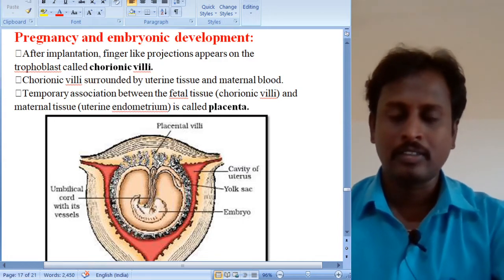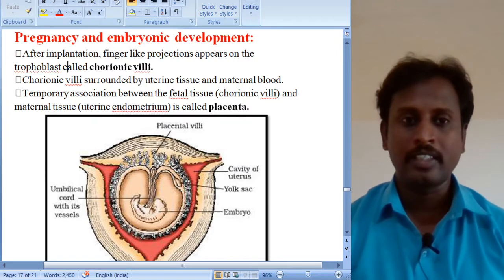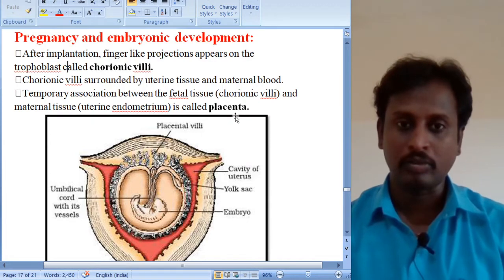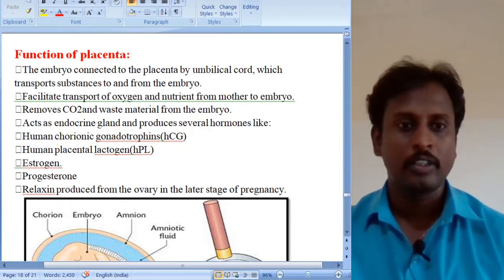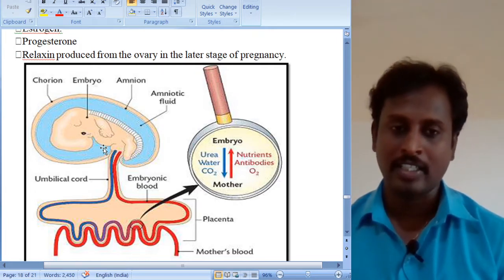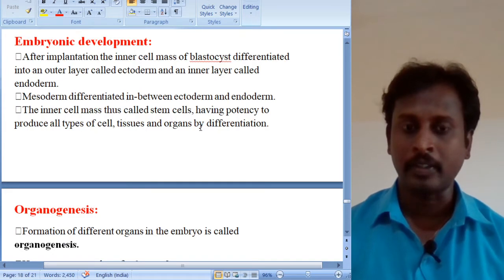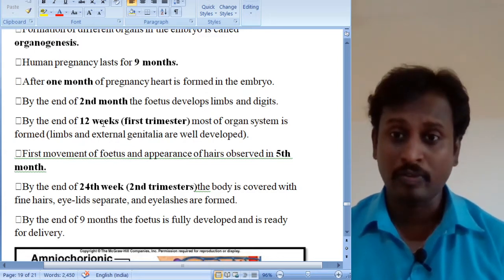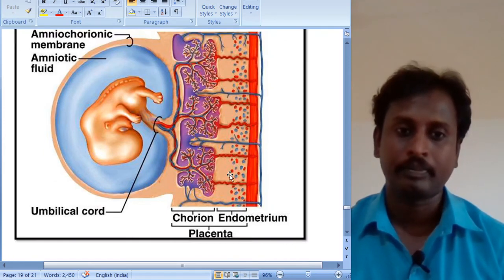CH-3:HUMAN REPRODUCTION SESSION-7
BY:RAVEENDRA HUBBALLI